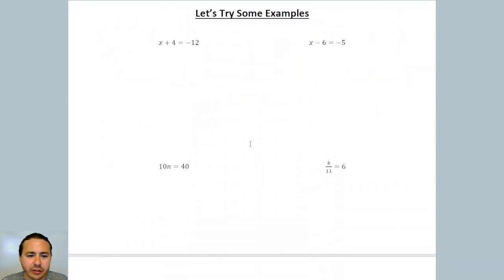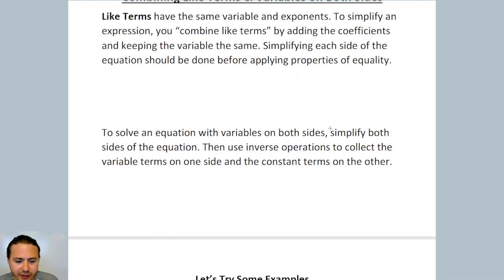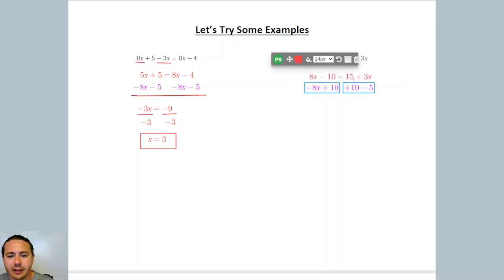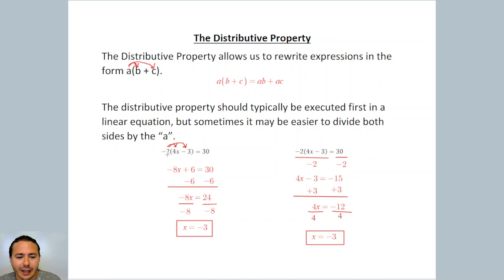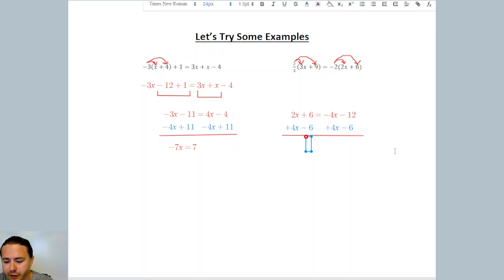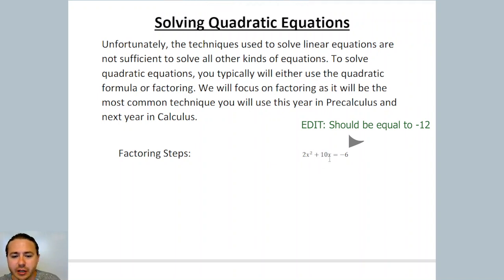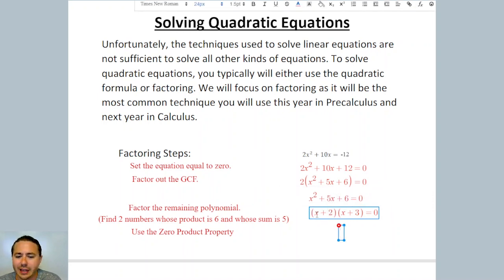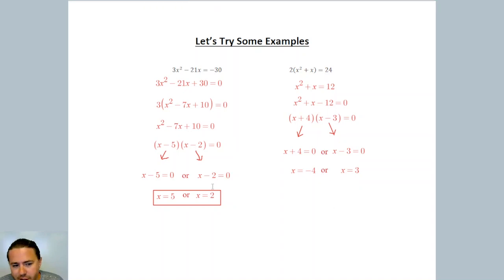precalculus | lesson 1-1 | solving linear and quadratic equations